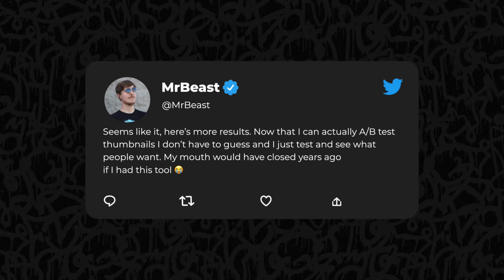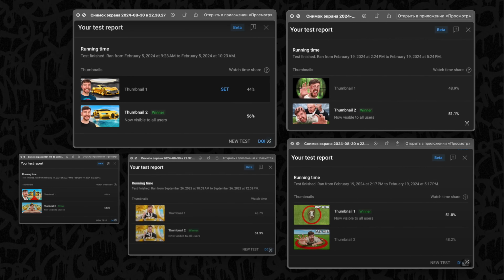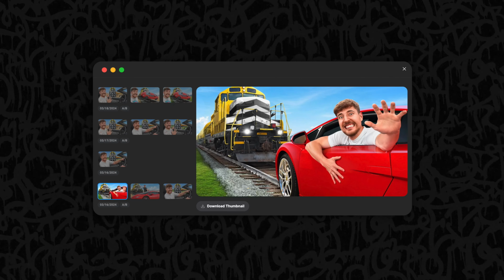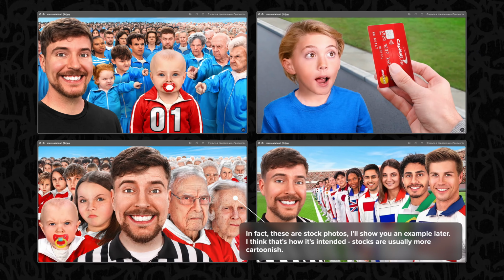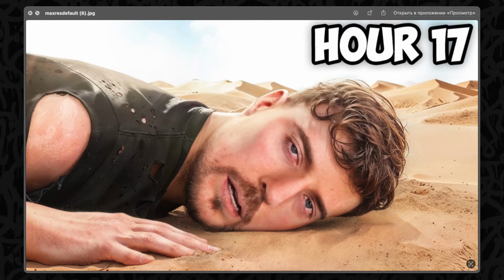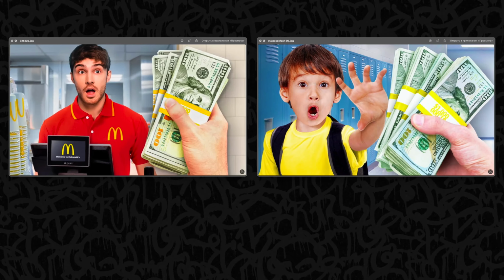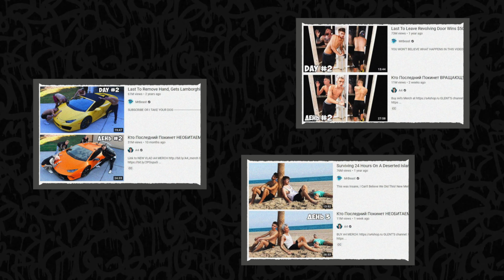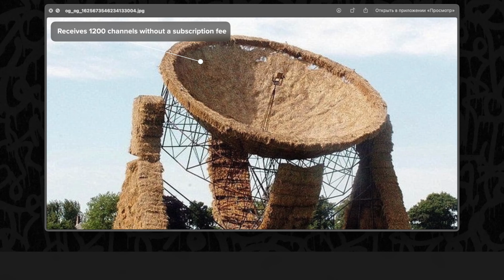MrBeast’s Million-Click thumbnail secret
MrBeast thumbnail strategy: how he gets 10M+ clicks. I break down exact design psychology: subject size & placement, eye contact, color blocking & contrast, negative space, directional cues and 5 common mistakes. Complete principles breakdown for 2-5x CTR growth.

• My humble genius

Chapters:
00:00 — Introduction
00:29 — Color theory
02:20 — Composition
05:33 — Cover psychology
10:14 — Visual conflicts and plot
11:54 — Cover design principles
14:52 — Cover testing
17:39 — Branding
19:54 — Why it gets copied
21:36 — Conclusion